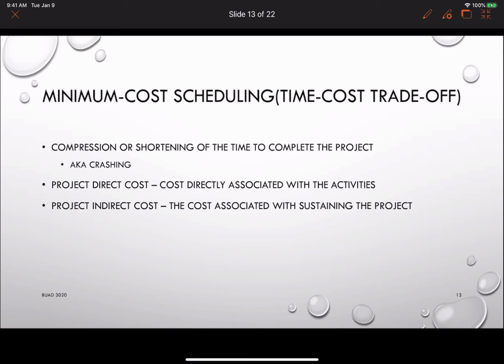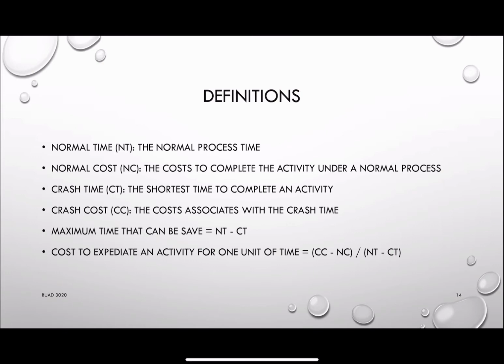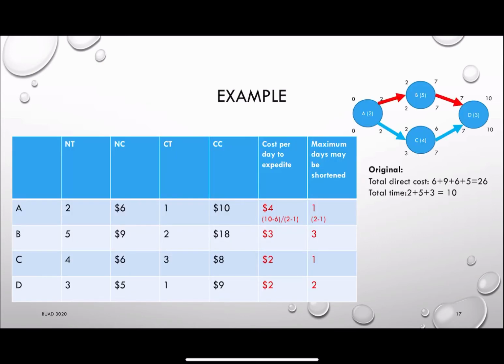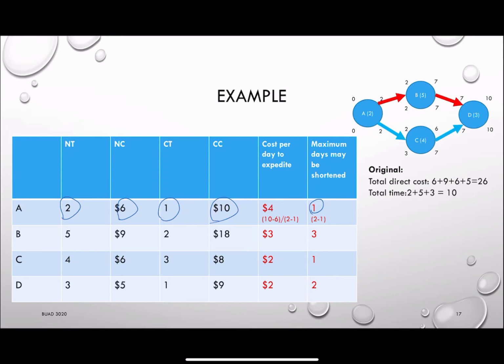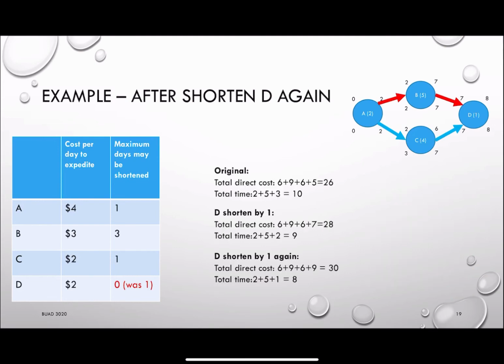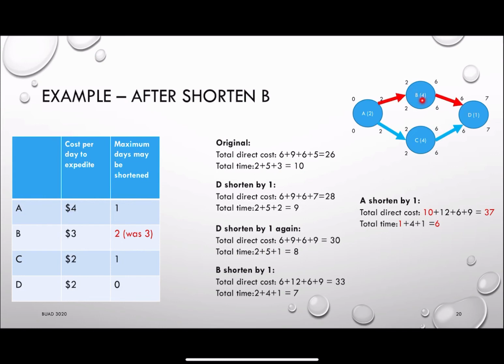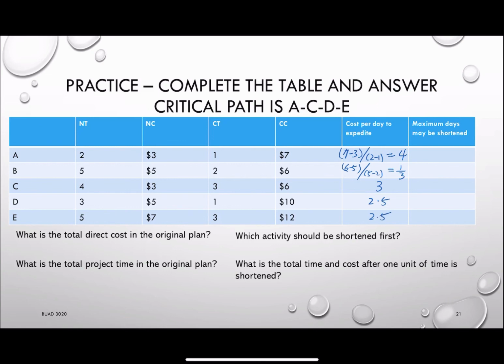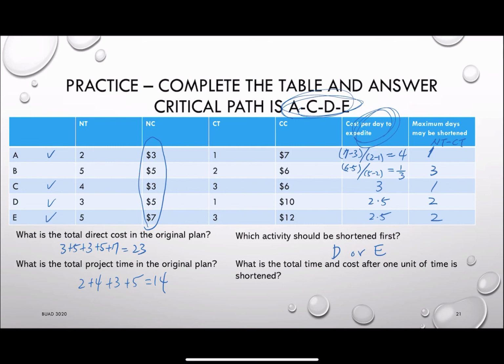L5B - Minimum-Cost Scheduling